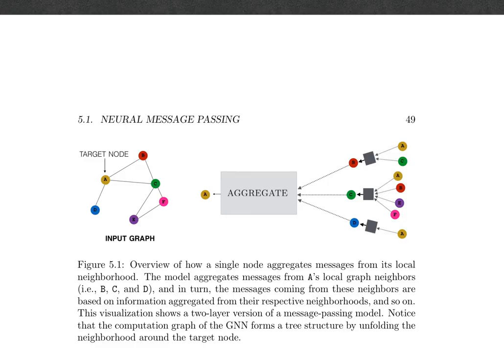5 - Graph Representation Learning Book - Chapter 5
In this series of videos, I'm going through a great book by Dr. William Hamilton titled "Graph Representation Learning".